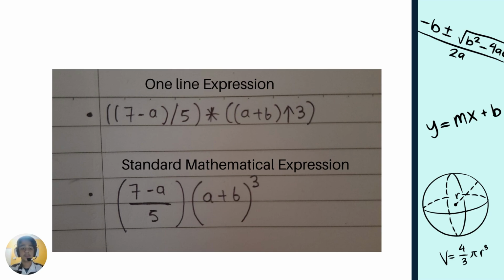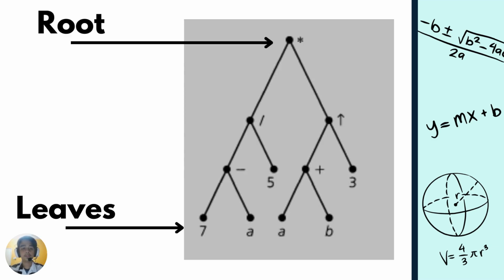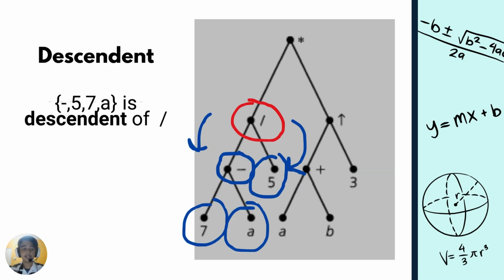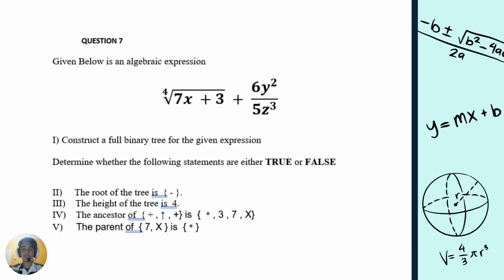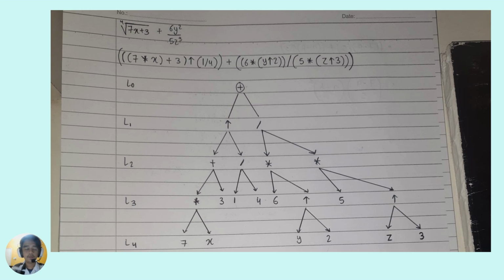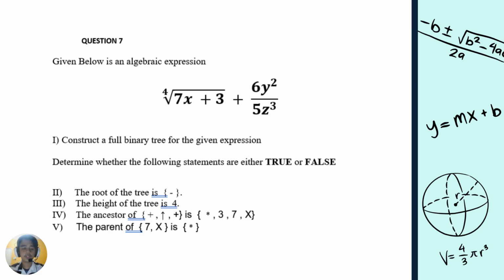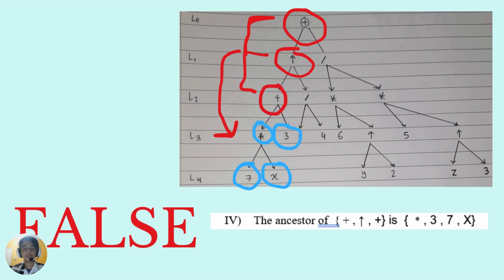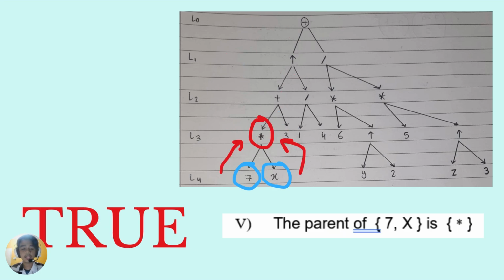MAT415 CHAPTER 7 SOLUTION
A guided solution video for Chapter 7 of MAT415 (Discrete Mathematics)